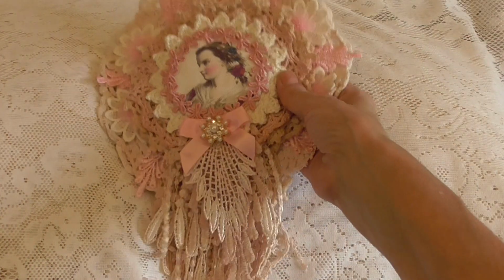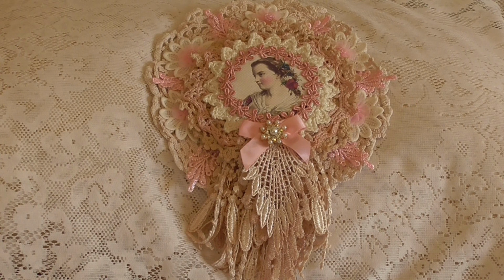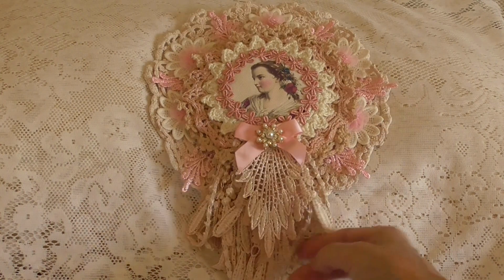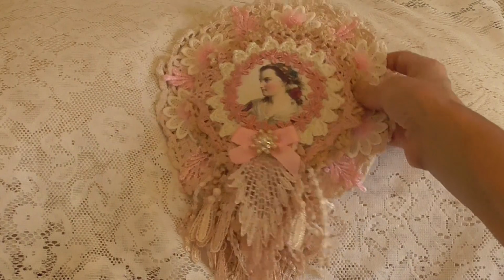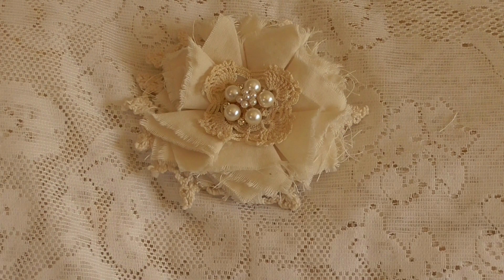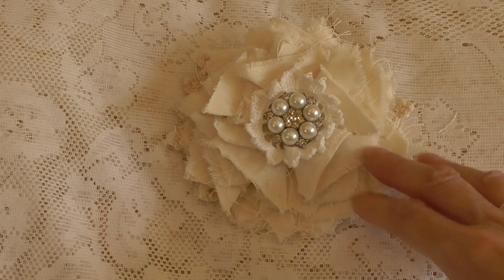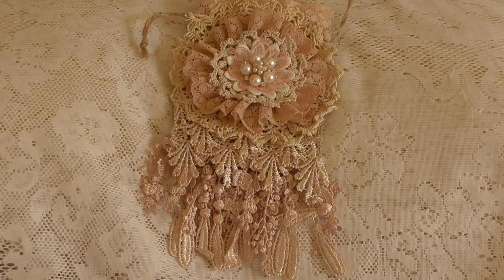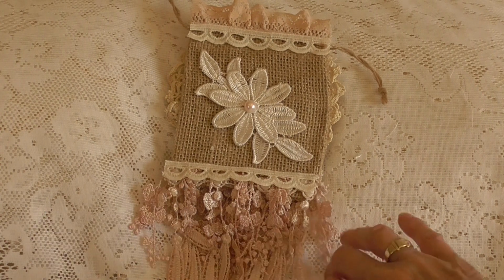Gifts made for Shilpa 'craftangelonline' as part of a personal swap